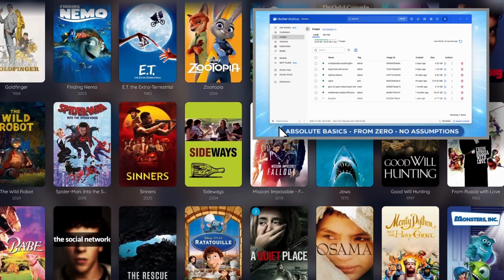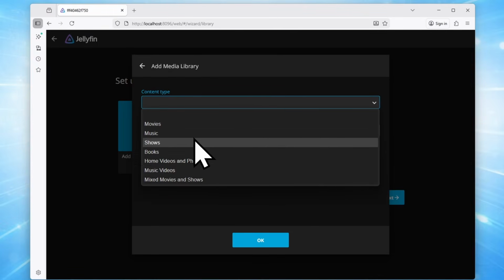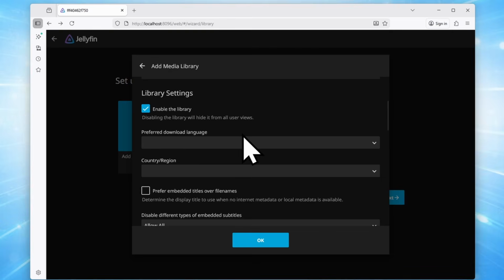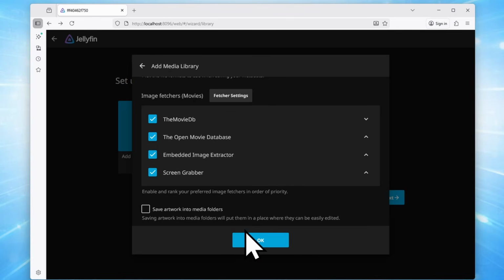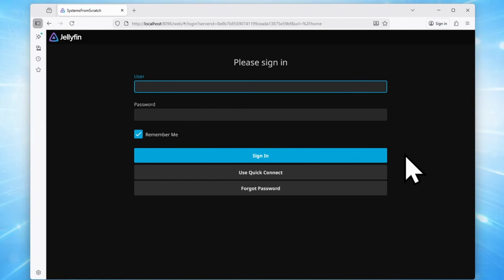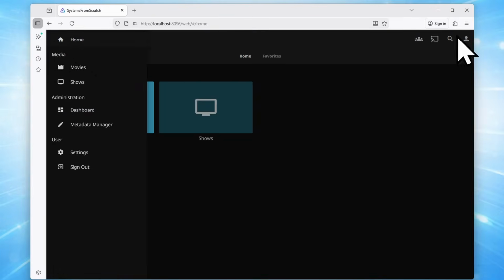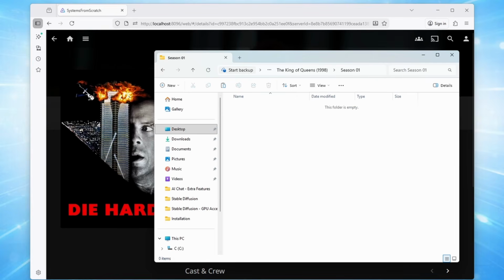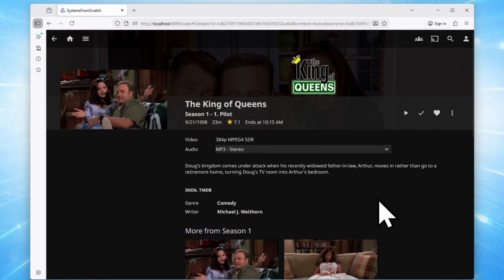Jellyfin Setup Done Right (Beginner Friendly)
In Part 2 of this Jellyfin Docker Desktop series, we configure your media server properly - no terminal, no Linux commands, just the Docker Desktop GUI.

You’ll learn how to complete the Jellyfin setup wizard, create your admin account, add movie and TV libraries, connect your /media folder correctly, and make sure posters and metadata download automatically. By the end, your Jellyfin server will be fully functional and ready to stream.

● How to complete the Jellyfin setup wizard
● How to create and secure your admin account
● How to add movie and TV libraries correctly
● How Jellyfin reads the /media folder
● How metadata and posters are downloaded automatically
● How to prepare your server for adding media